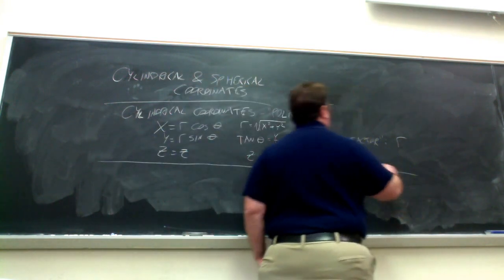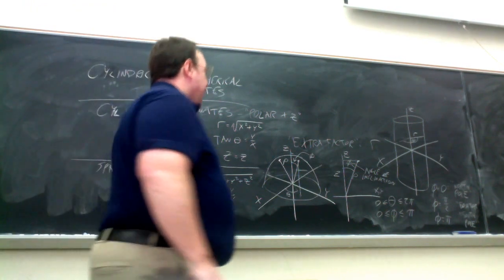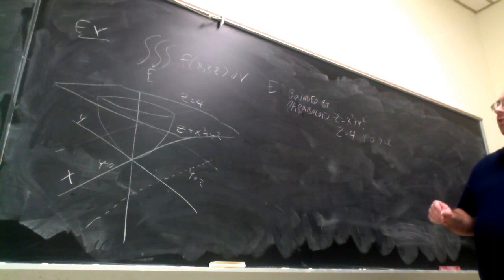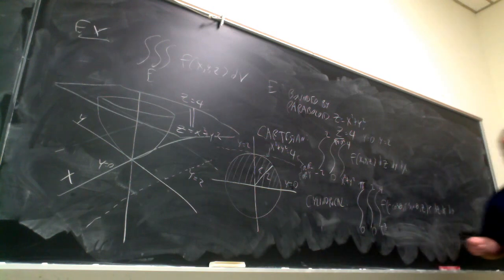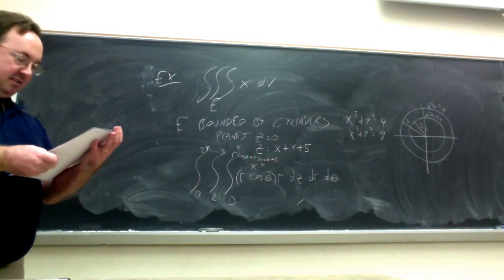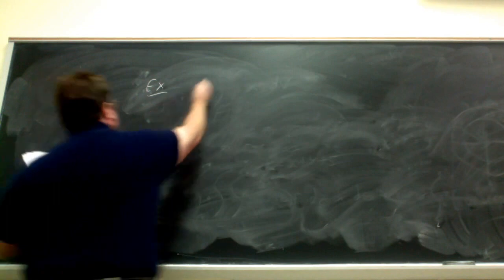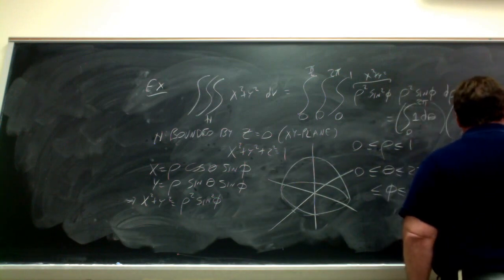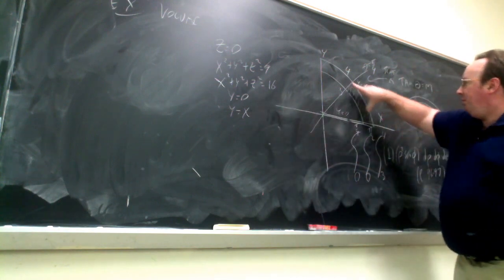MAT 280 USM 10-17-2016